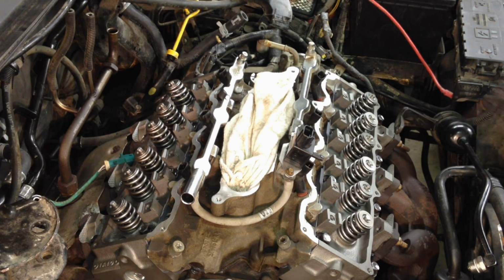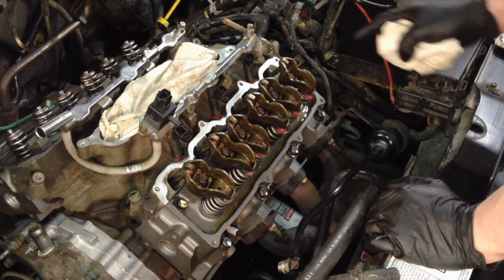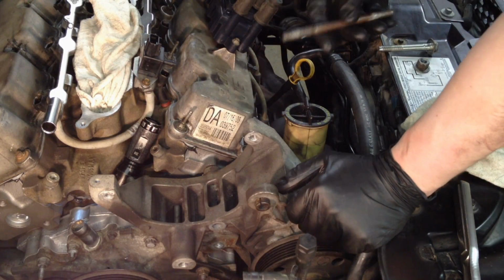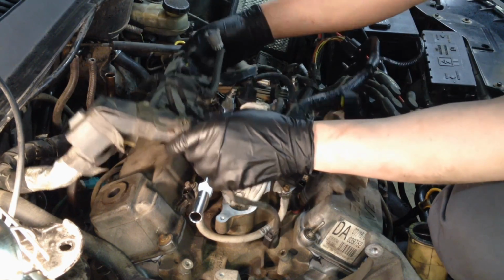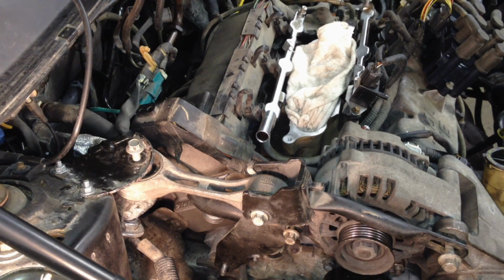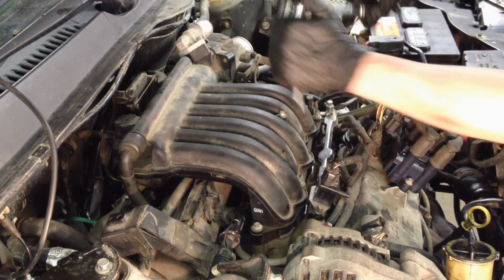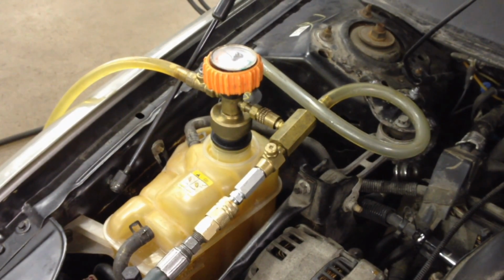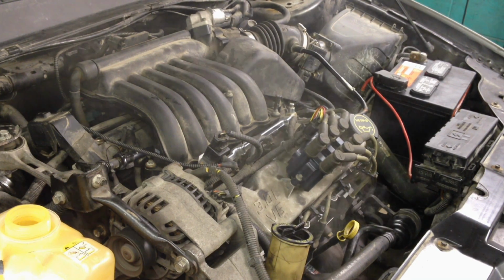Ford Taurus 3.0L 12v Head Gaskets Replacement Pt 2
This is the only full head gasket set I recommend-(check fitment guide)
Head Bolts- Two sets needed-(check fitment guide)
This is the Engine Sealant I recommend-
This is the best coolant to use when refilling-
This is the best Brake Cleaner to get all the residue off-
The other half of this massive head job I did. In this video we will be finishing up the head job and starting her up!